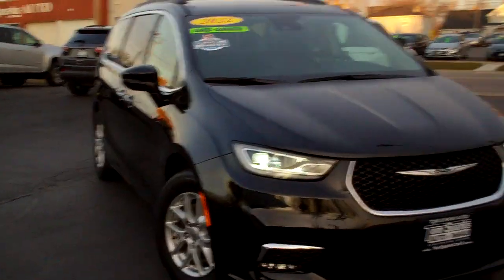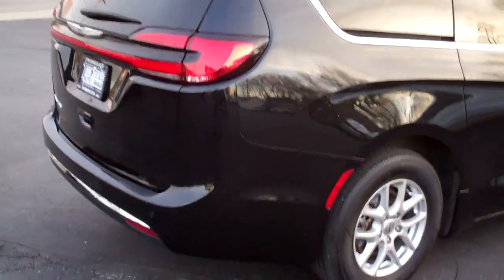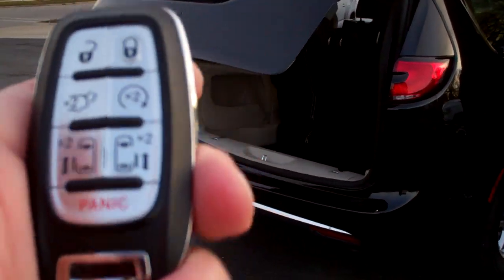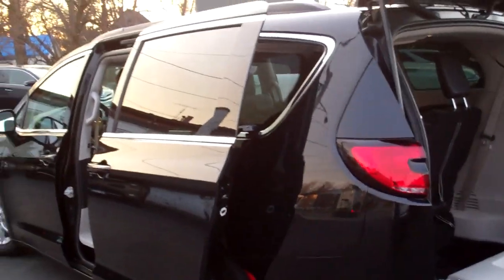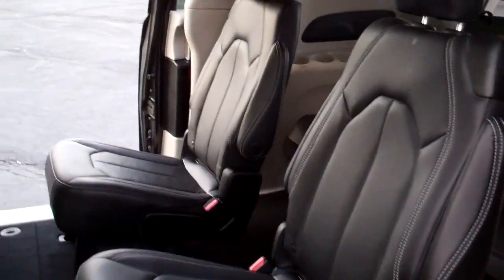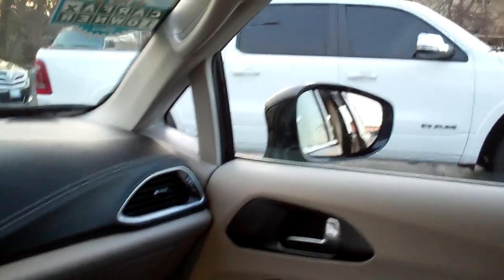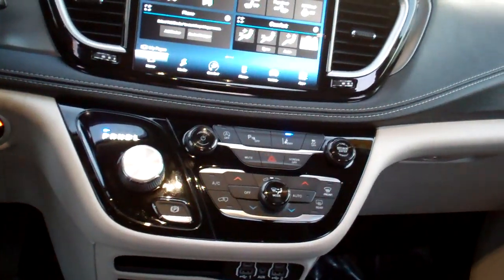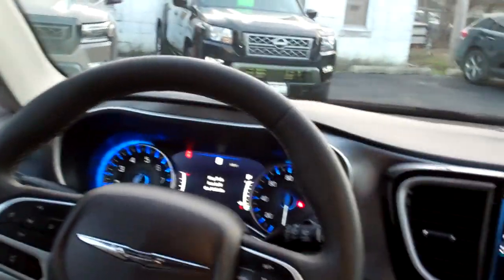2022 Chrysler Pacifica DeKalb IL Near Kingston IL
EQUIPPED WITH; 7 PASSENGER SEATING, LEATHER SEATS, HEATED SEATS/STEERING WHEEL,REAR A/C, QUAD SEATS, POWER SLIDING DOORS/LIFTGATE, DRIVER CONFIDENCE PACKAGE, APPLE PLAY/ANDROID AUTO, ONE OWNER, CLEAN CAR FAX AND MORE. CONTACT BRAD FOR AVAILABILITY.